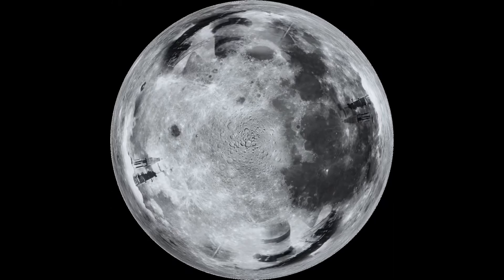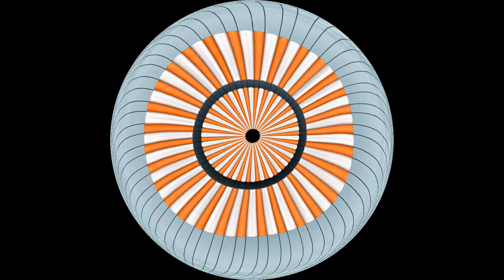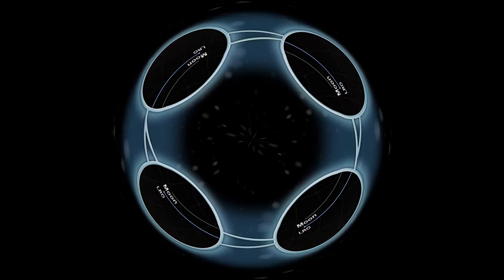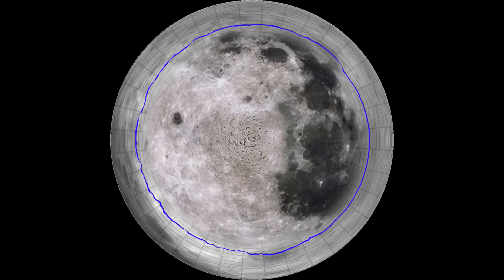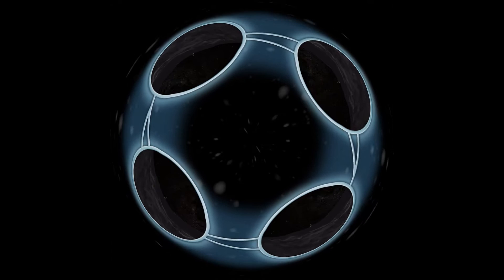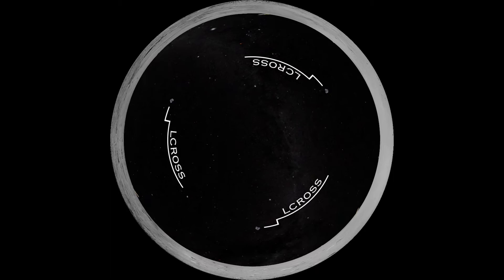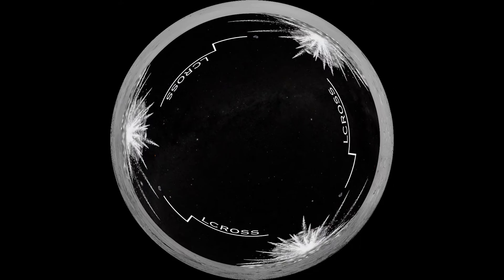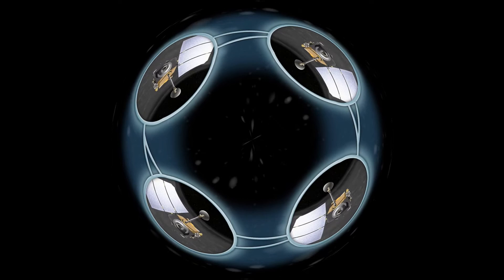Return To The Moon - Planetarium Show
In case you haven’t heard, the Moon is trending again… and in a big way. Like in the glory days of the 1960s and 1970s, our big white space neighbor is enjoying the attention of lunar explorers. Only this time, they’re going back to the moon for good.

Credit: NASA